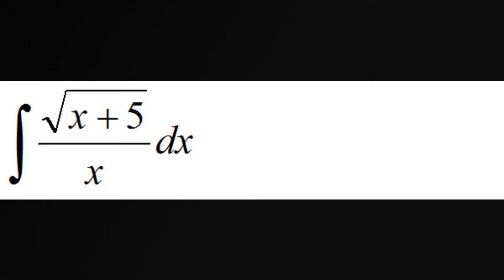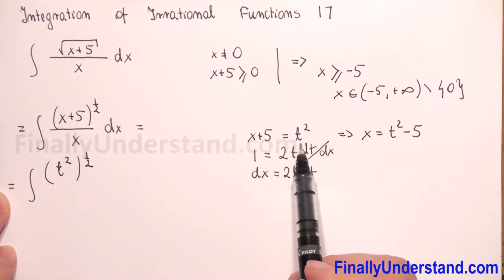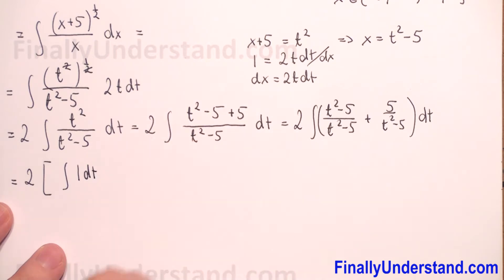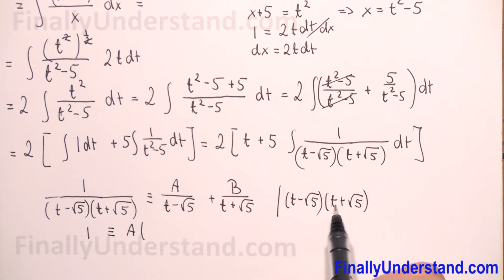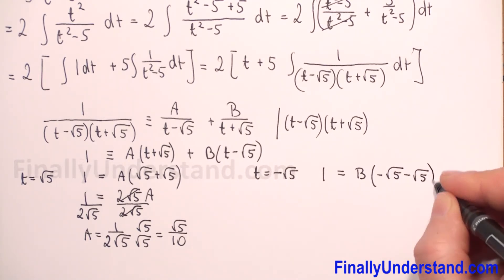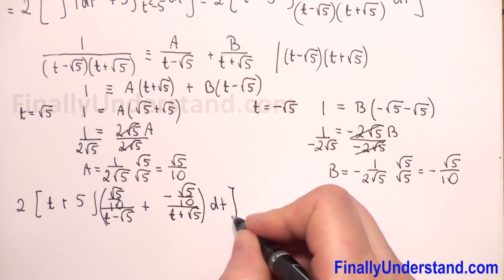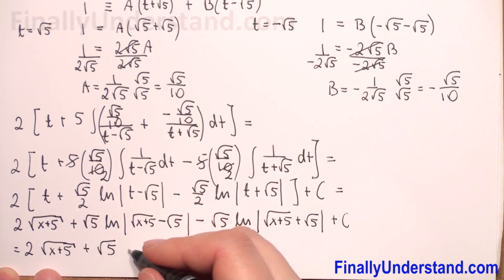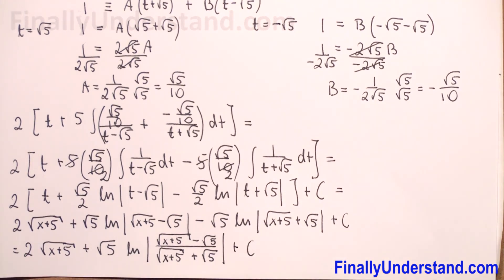How to Integrate Irrational Functions | Step-by-Step Guide 17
Unlock the secrets of calculus by learning how to integrate irrational functions with clear, step-by-step explanations. Whether you’re preparing for exams or just want to strengthen your math skills, this video will guide you through integration techniques, examples, and tips to solve irrational expressions with confidence.

Stay curious, keep learning, and see you in the next tutorial!